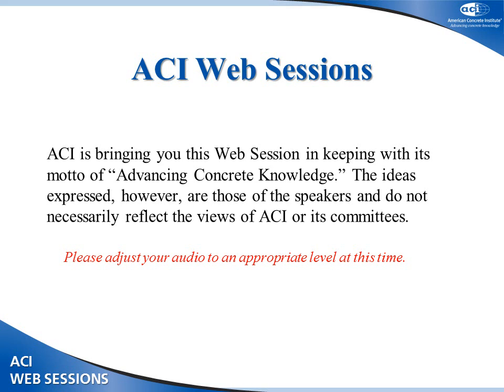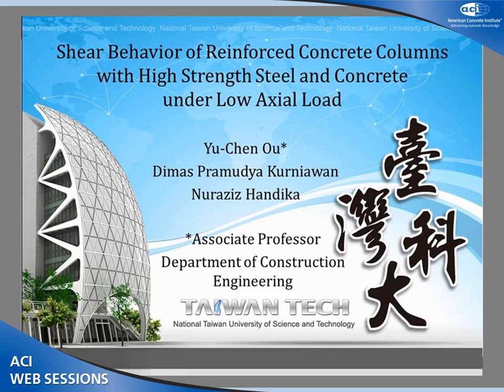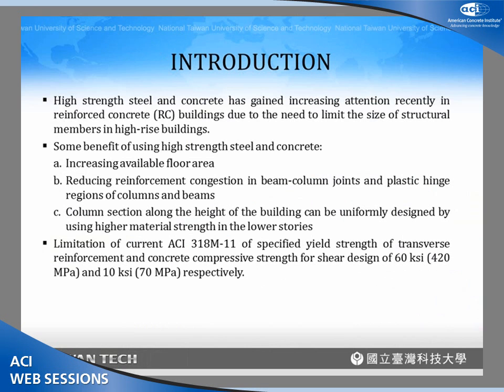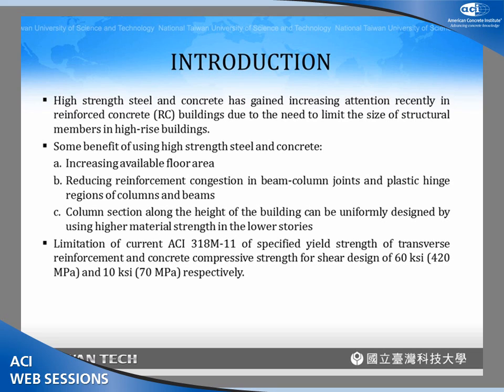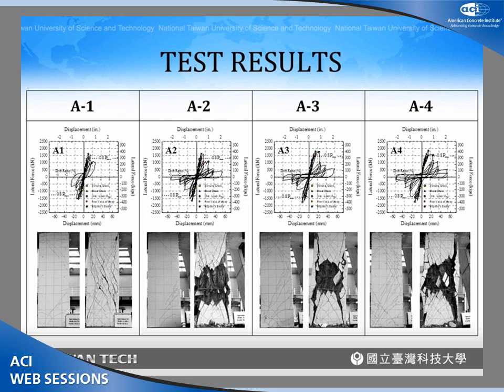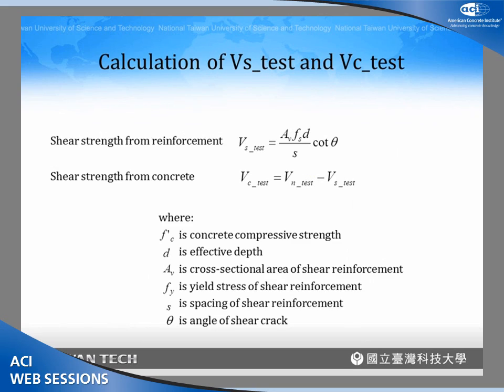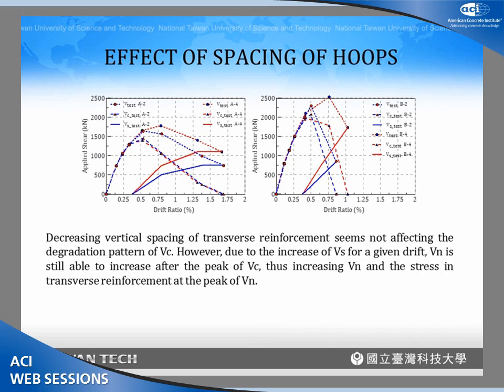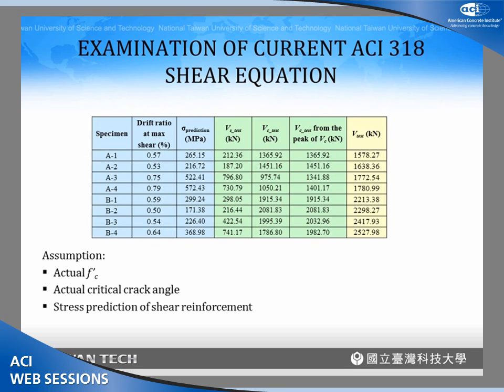Shear Behavior of Reinforced Concrete Columns with High- Strength Steel and Concrete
Yu Chen Ou, Associate Professor, Taipei City, Taiwan ROC

Practicing engineers increasingly favor the use of high-strength concrete and reinforcement in their design. However, the use of very-high-strength materials is currently limited by ACI and in many parts of the world, specifically in high seismic regions. This session will include recent research and engineering applications
of high-strength materials.